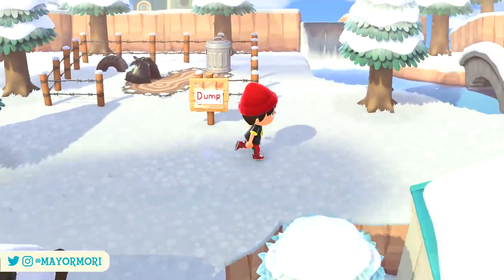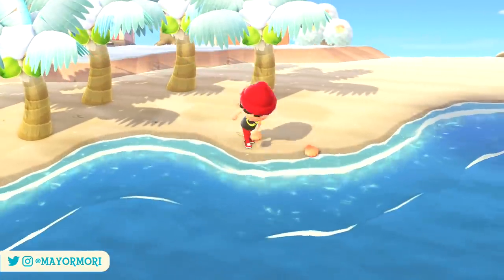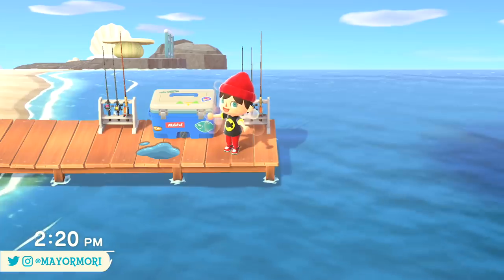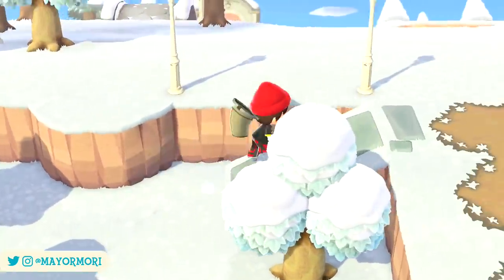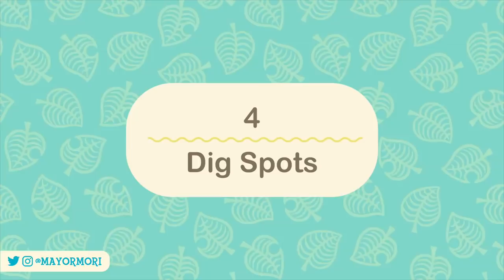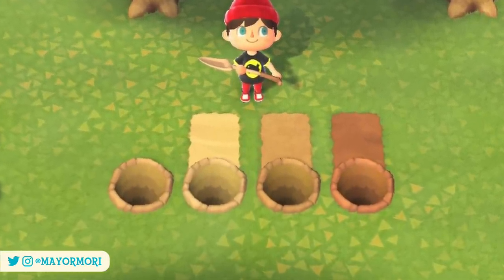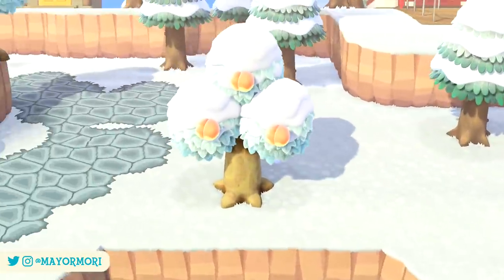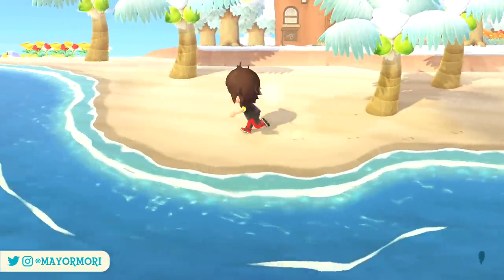Animal Crossing New Horizons: 5 SECRET DETAILS You STILL Don't Know (ACNH Features You Should Know)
A guide to ACNH Tips, Tricks & Secrets you probably missed 🧐
►'Like' for PIER PATTERNS 🎨

Today we take a look at 5 secret details, features and in-game tricks that most players miss on their daily rounds in Animal Crossing New Horizons.
We highlight 5 of the most exciting things about Animal Crossing that even now, players may not know.
For example, you can actually place patterns on the wooden dock/pier located at the beach, and customise or decorate it even more.
We bring the video to a close by taking a look at the unique animation that only the Time Travellers will have seen, where as the average Animal Crossing player, so only ever misses a few days, will never encounter.
It's a pretty fun one, and even unlocks a new hairstyle.
Did you know about any of these? Maybe you have some secrets and tricks of your own? Let us know 🥰

Today's word of the day is... 🥁🥁🥁... "HAIRSTYLE", because I didn't even know until researching for this video that the messy hair was unlockable lol. So if you read this far in the description, please post "HAIRSTYLE" in the comments, just to let me know ❤️ (It helps out too, so thank you).

Sources/Credits/Further Reading:
►Fish & Bugs Unlocks: ACNH Companion Guide, by FuturePress